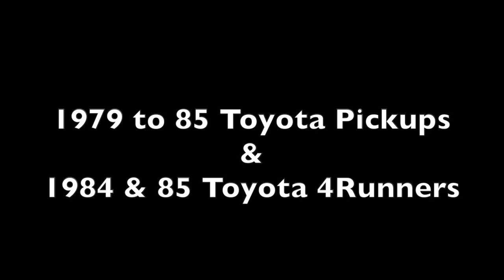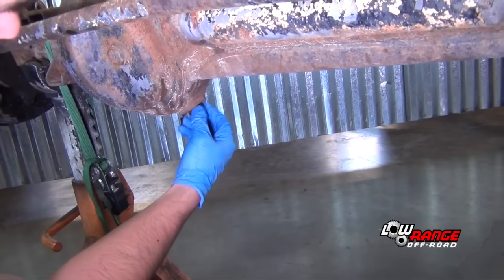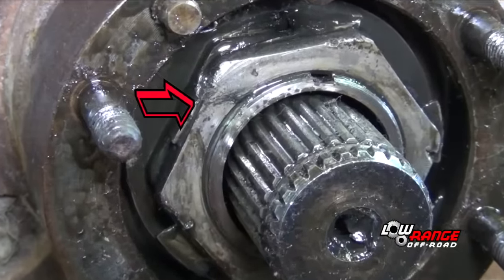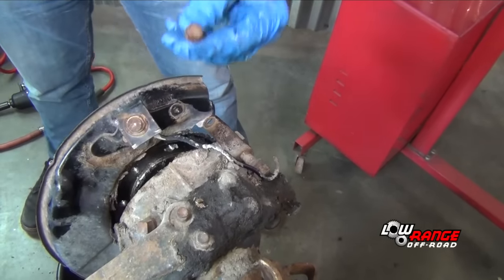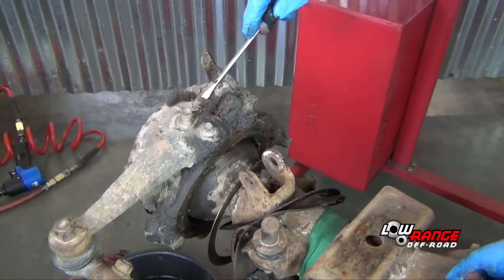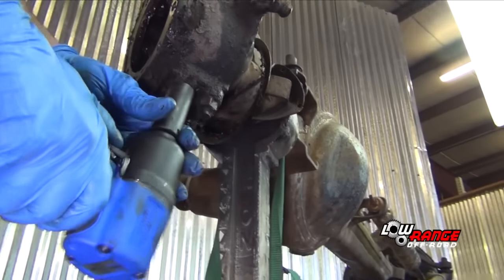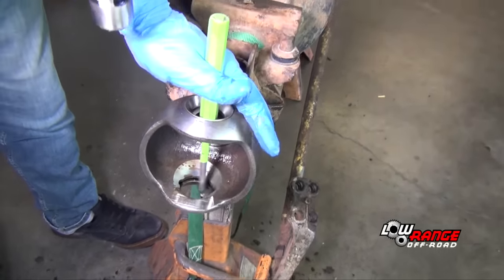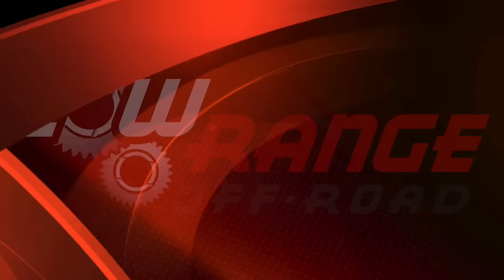How To Rebuild A Toyota 4X4 Solid Front Axle (Part 1) Initial Tear Down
This is part 1 of a 9 part video series on how to rebuild a Toyota 4X4 solid front axle. In this video we show the front axle tear down procedures.  It applies to 1979 to 1985 Toyota 4X4 Pickups and 1984 and 1985 Toyota 4Runners.  These instructions can also loosely apply to the Toyota Land Cruiser and Suzuki Samurai. (or call your one stop shop for Suzuki and Toyota Parts.